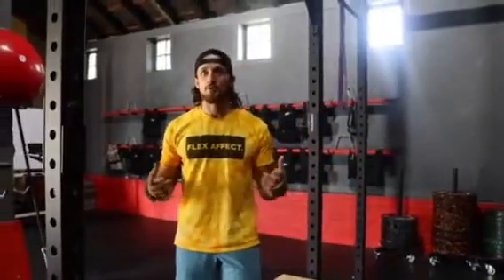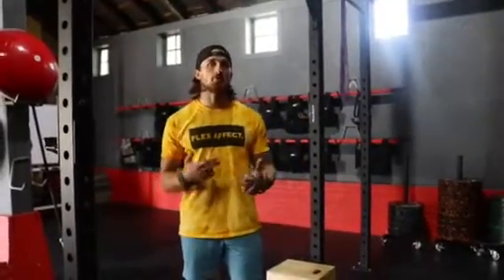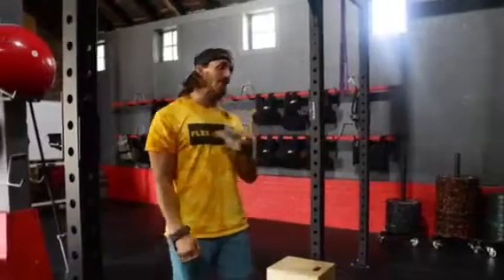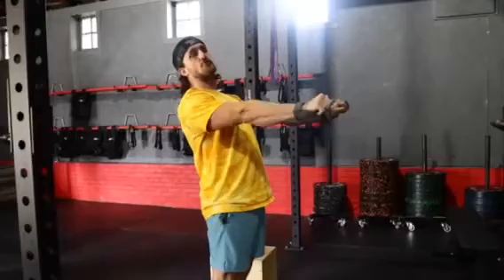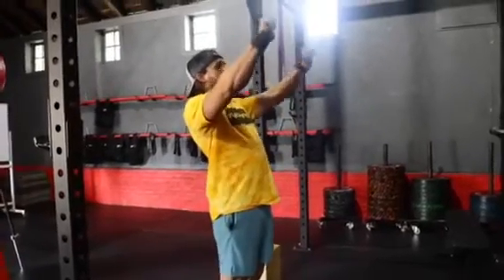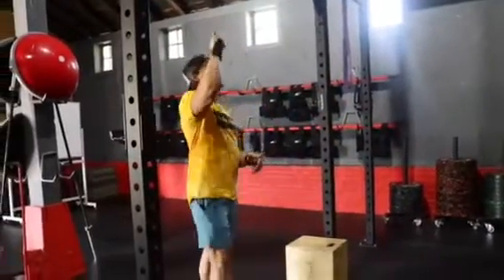Learn the Muscle Up : Part 2